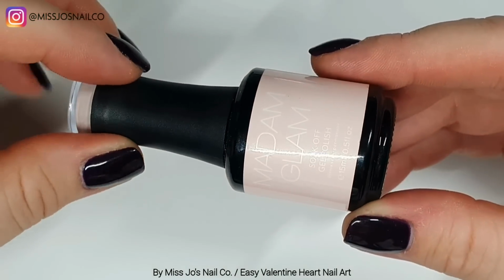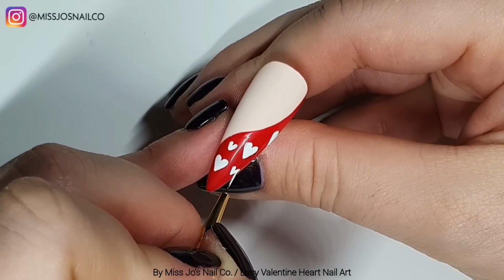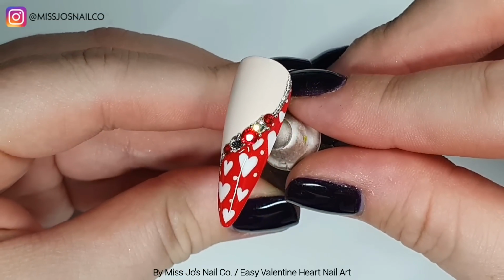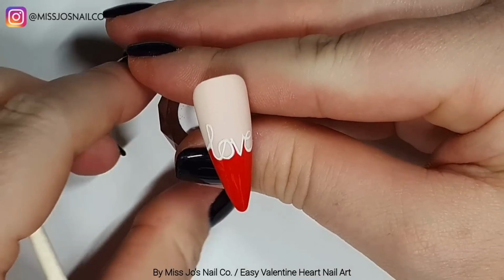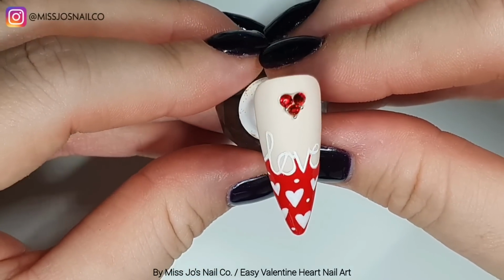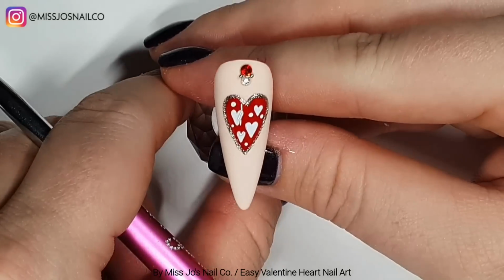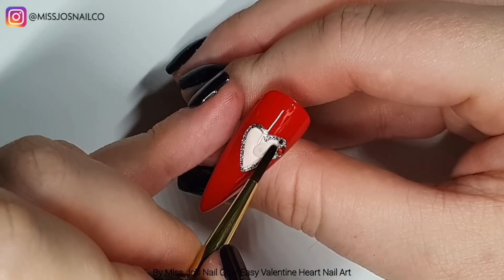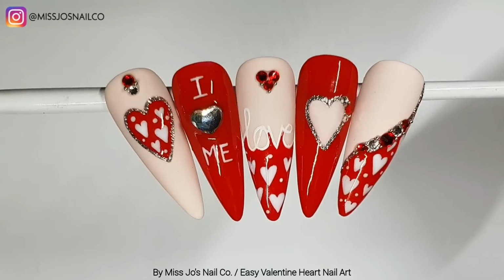❤ Easy Heart Valentine Nails | Red Bling Hearts Nail Art Design | Quick Beginner Anti Valentine's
💅 MELODY SUSIE
Use this ⬇️ link and code: JoK

🎨 PRODUCTS:
☆ Madam Glam -
Spring In Paris
Grand Canyon
White gel paint
Silver gel paint
No Wipe Top Coat
Detail brush
Long Fine brush

☆ Mylee Matte top coat
☆ Makartt Rhinestone Glue
☆ Vettsy crystal heart